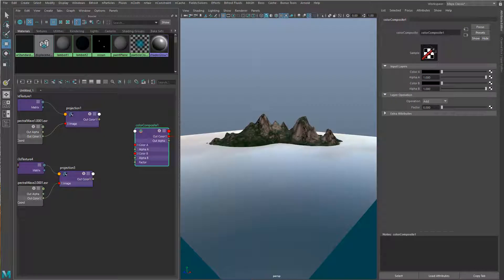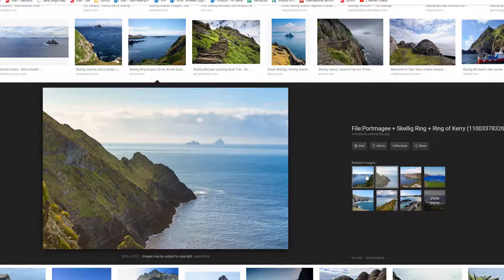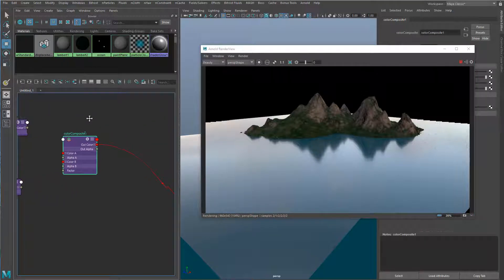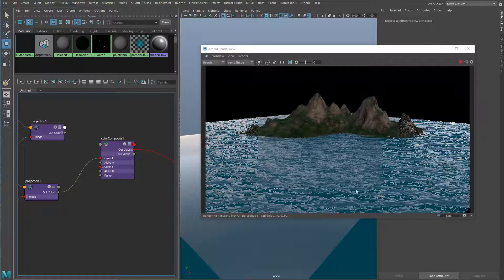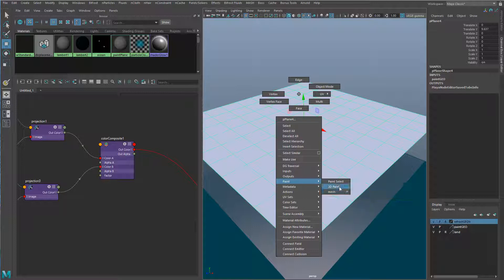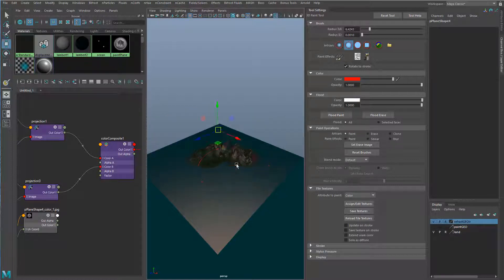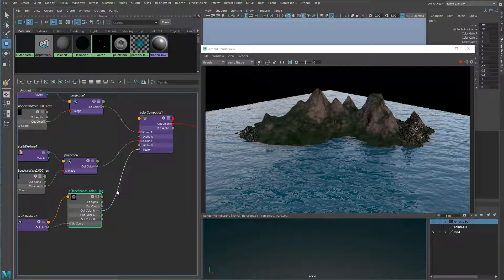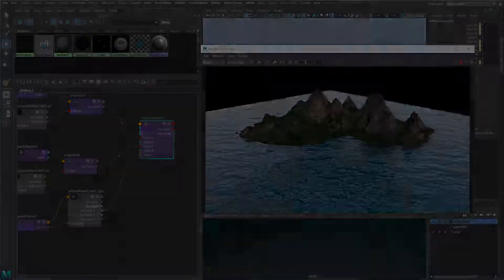Using Maya's colorComposite node with a painted input.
The colorComposite node in Maya allows you to drive the combination of two images with an operator or factor value.  In this video we'll use the output of the 3d paint tool as the factor value to show the differences between two BOSS displacement maps.